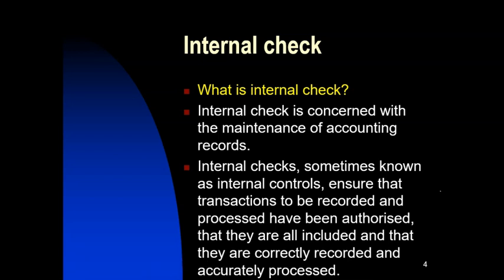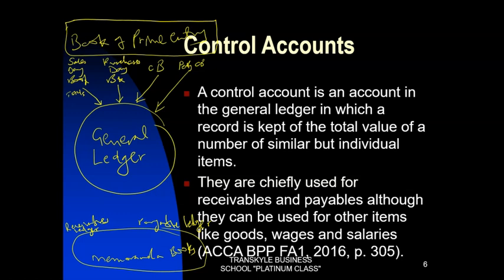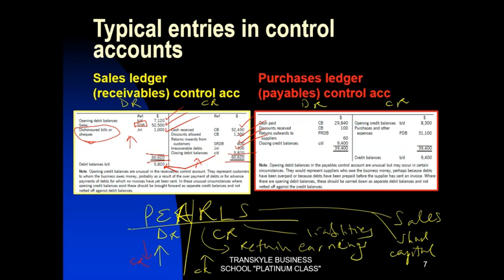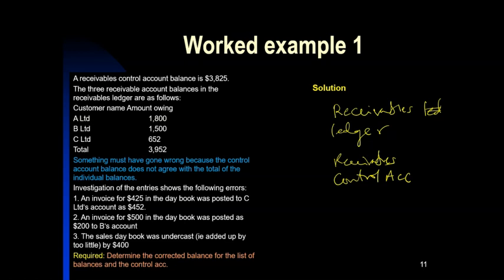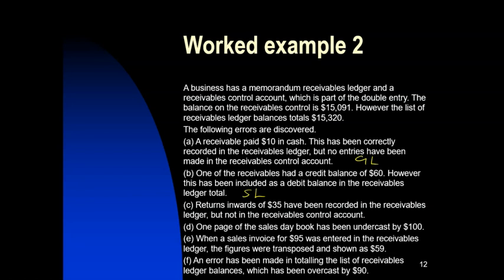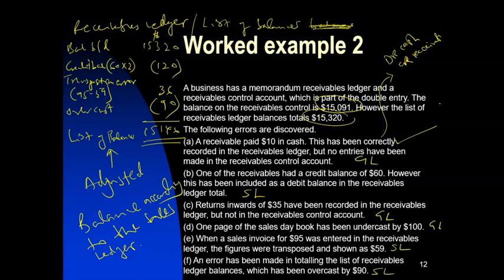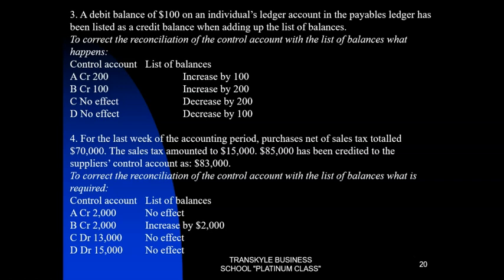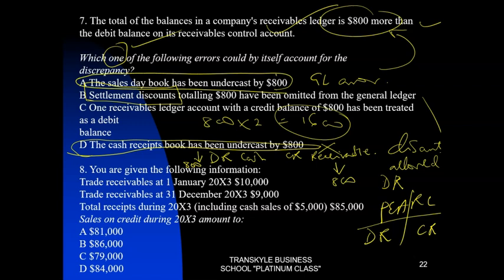ACCA FA1 WEEK 8 CONTROL ACCOUNTS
In this video we adopt a step by step approach in demystifying control accounts. Video is essentially useful for those doing ACCA papers FA1, FA2 and FA. Please enjoy the chase.